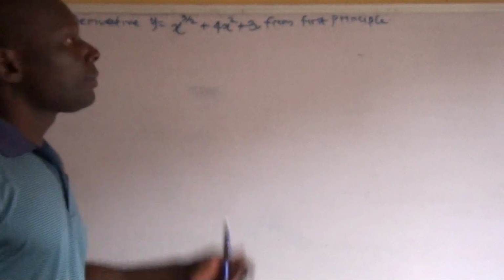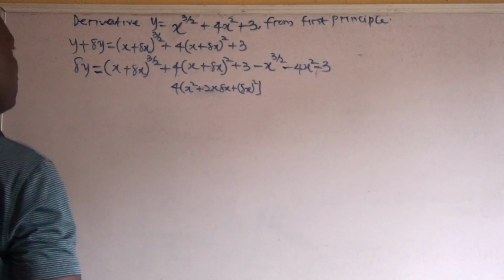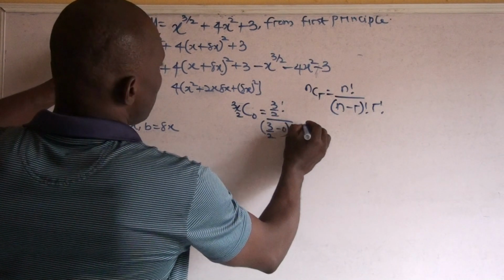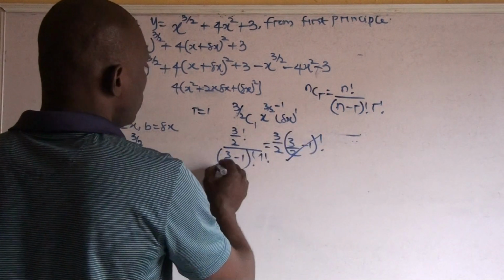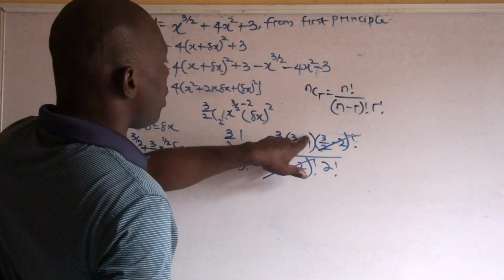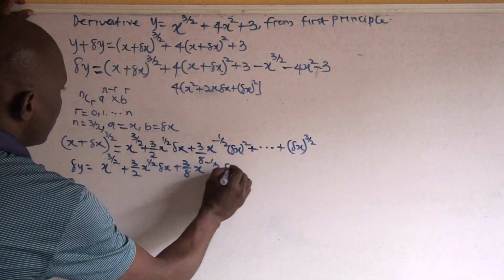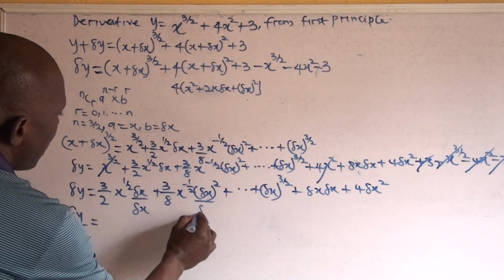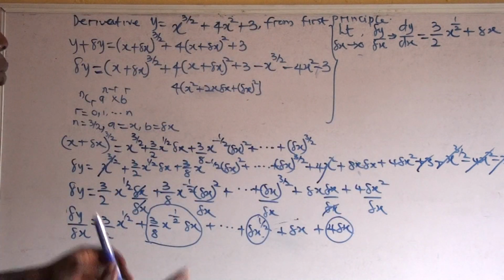Differentiation from first principle y=x^(3/2)+4x^2+3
This video explained bit-by-bit the derivative of y=x^(3/2)+4x^2+3